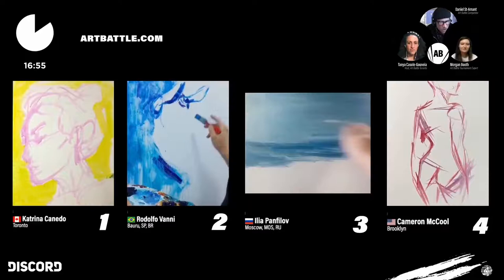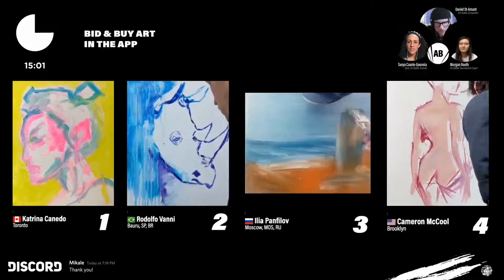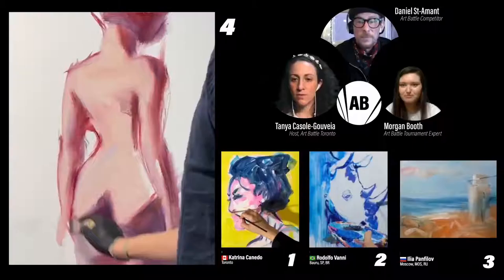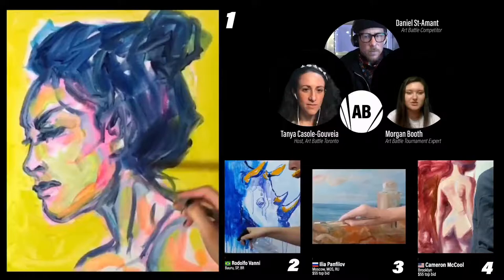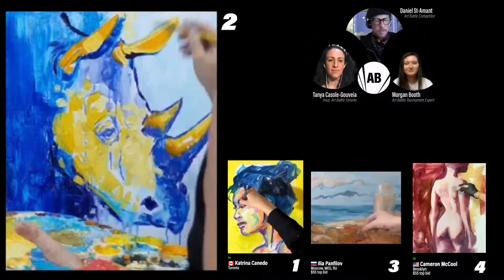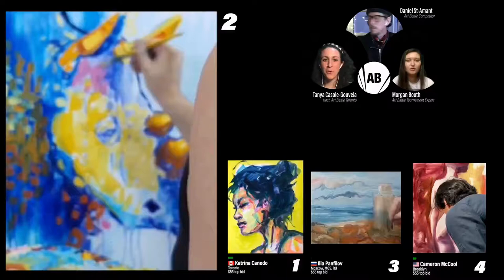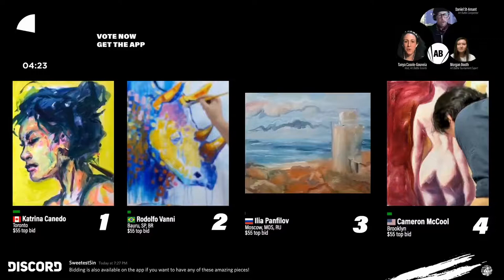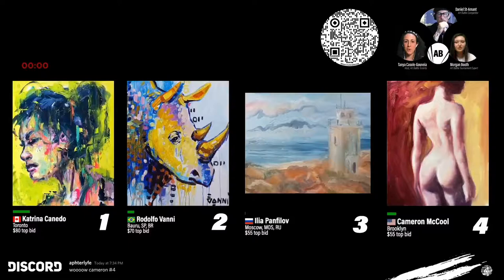4.09.20 - Rd.1 RECAP - 4 Artists/20 min Paintings - ART BATTLE®: ONLINE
You decide who wins
ART BATTLE: ONLINE -  April 9th 2020 - Rd.1 Recap
Vote Live. Every THURSDAY 5 PST 8 EST

You Vote. Artists Win.
4 International Artists compete from their studios
1 rounds of 20 minute paintings

Vote for your favorite painter
Buy your favorite paintings
Winners move on to next round of Tournament.

Competing Artists
Rd. 1
Katrina Canedo
Rodolfo Vanni
Ilia Panfilov
Cameron McCool